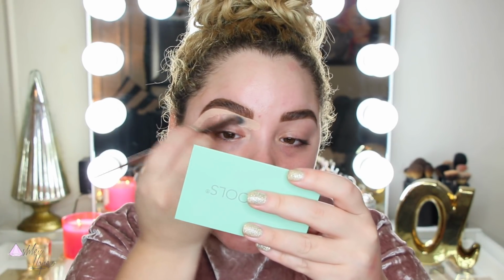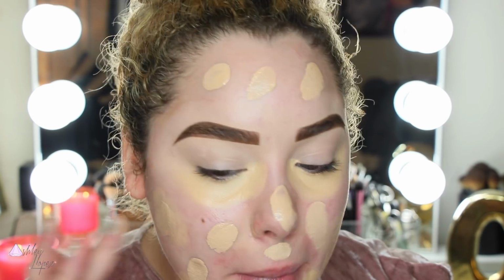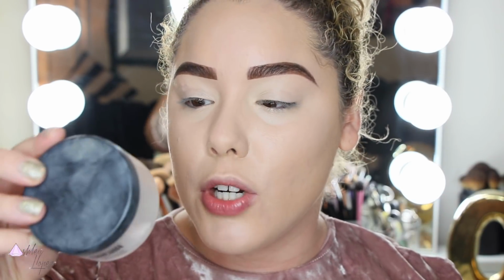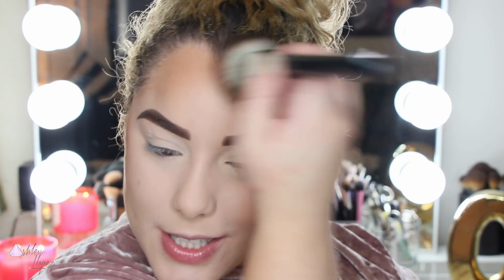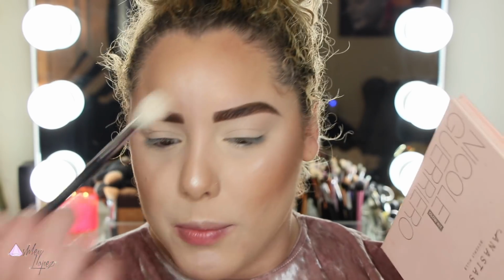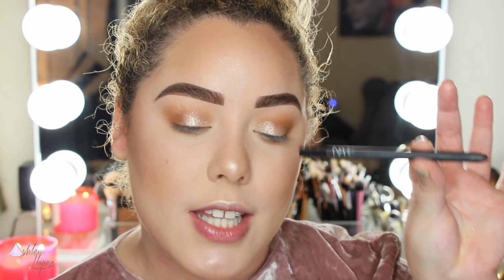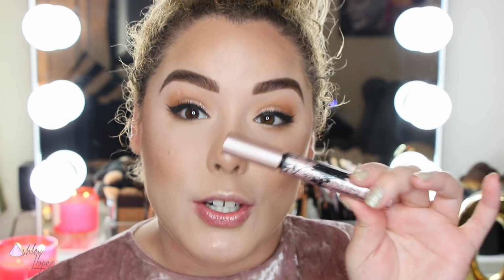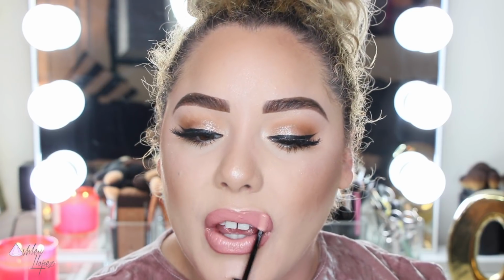EVERYDAY GLAM TUTORIAL ft. MY 2017 BEAUTY FAVORITES | BEAUTY127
In today's video, I showcase all of my 2017 makeup favorites in an everyday glam makeup tutorial. This look is perfect for a day at work, weekend festivities or a casual night out. All the products are my tried and true holy grails.

NYX MATTE FINISH SETTING SPRAY
DIOR FOREVER AND EVER WEAR PRIMER
ANASTASIA BROW WIZ
NARS SOFT MATTE COMPLETE CONCEALER
KEVYN AUCOIN SENSUAL SKIN ENHANCER
ESTEE LAUDER DOUBLE WEAR FOUNDATION
TARTE SHAPE TAPE CONCEALER
RCMA NO COLOR POWDER
SASHA TRANSLUCENT POWDER
SEPHORA MICROSMOOTH BAKED POWDER
BOBBI BROWN GOLDEN LIGHT BRONZING POWDER
NARS MADLY BLUSH .
ANASTASIA NICOLE GUERRIERO GLOW KIT (can't find it WAH)
BOBBI BROWN SHADOWS - CAMEL & TOAST
STILA LIQUID SHADOW - KITTEN KARMA
NARS LARGER THAN LIFE VIA VENETO EYELINER
STILA STAY ALL DAY LIQUID EYELINER
MAYBELLINE EYE STUDIO GEL EYELINER
LOREAL VOLUMINOUS LASH PARADISE MASCARA
ARDELL MEGA VOLUME LASHES
MAC WHIRL LIP LINER
MAC CREME CUP LIPSTICK
TOO FACED MELTED SUGAR
MARC JACOBS SUGAR SUGAR LIPGLOSS

WHAT I FILM WITH:
Camera - Canon Rebel 80D